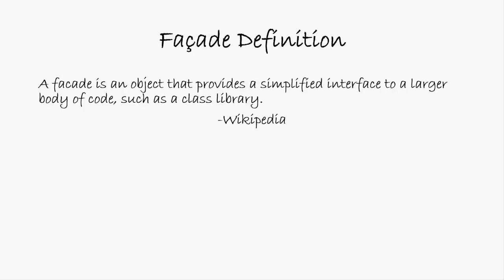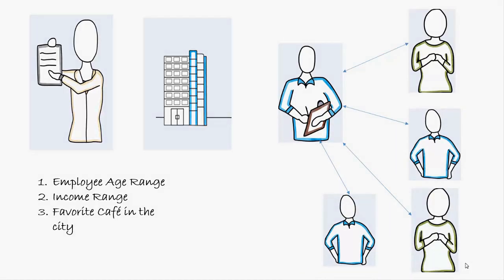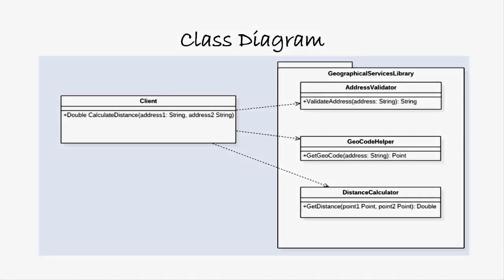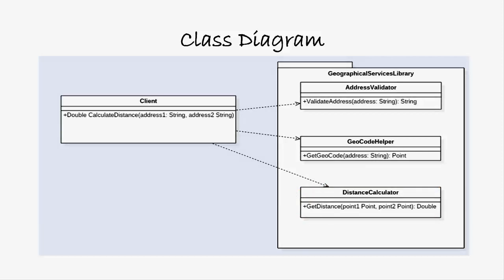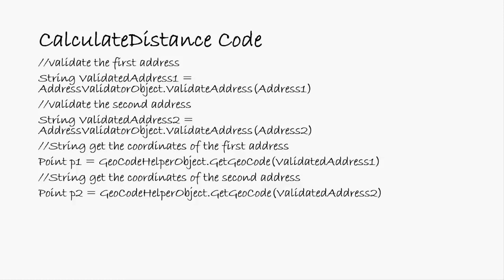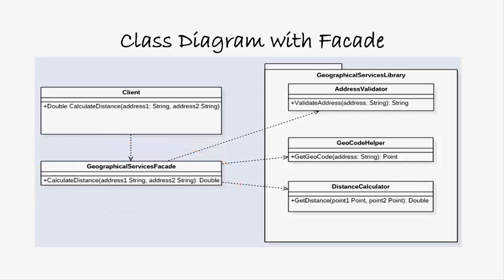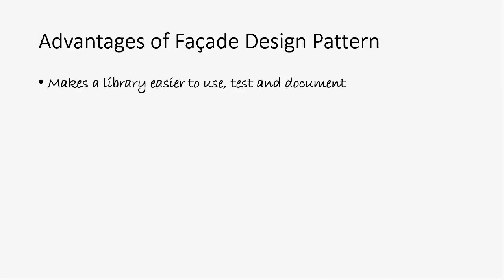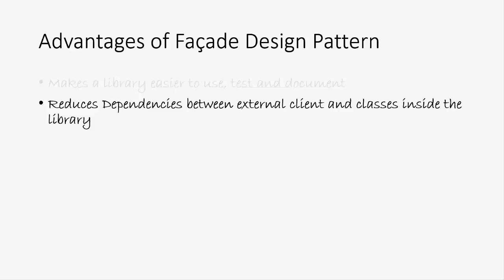Facade Design Pattern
This video explains the Facade Software Design Pattern with the help of a practical example.

Copyright Information:
This video was produced with the help of a license copy of Camtasia Studio and includes sountrack included with the software and also common craft add which is also licensed. Includes images provided by morguefile.com.